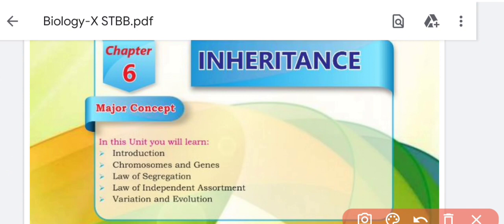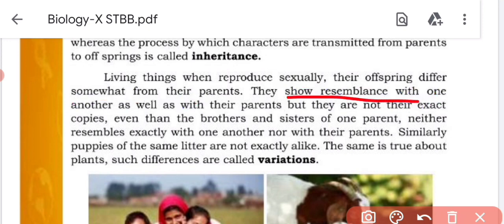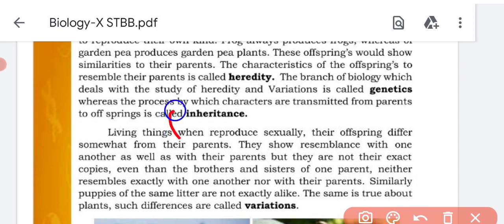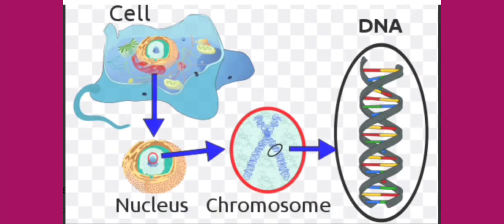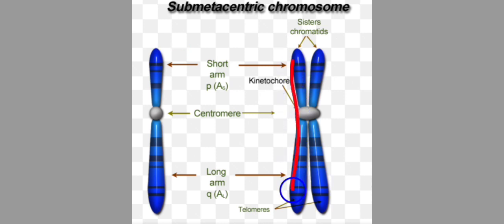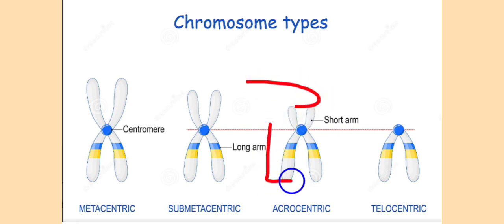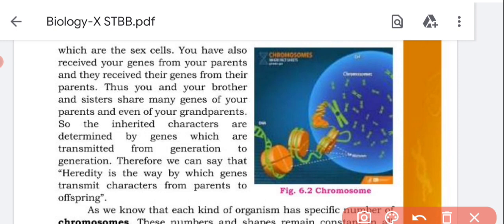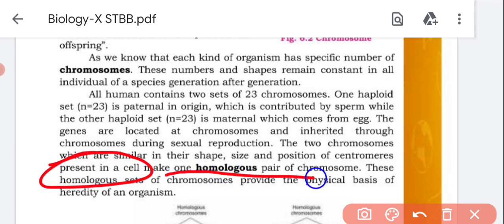Ch.6 Inheritance | Introduction + basic Definitions | class 10 New biology book | Sindh board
This is the first video of chapter no.06 (Inheritance). In this video we will discuss about inheritance and some basic Definitions related to inheritance.